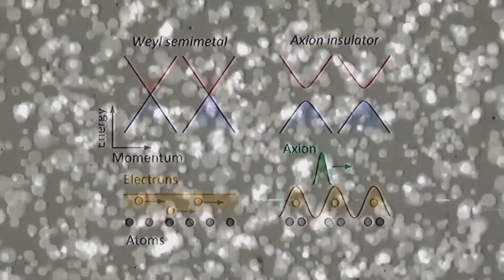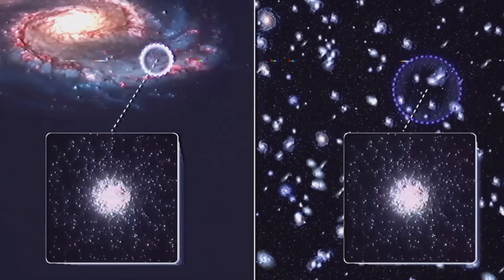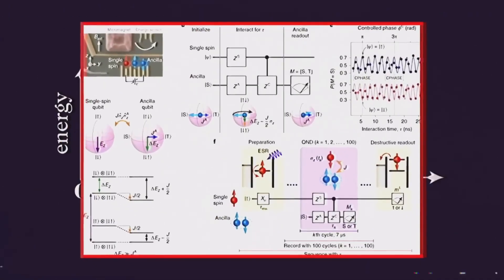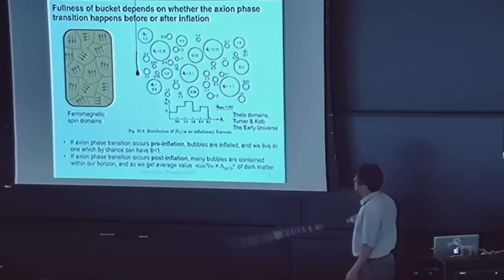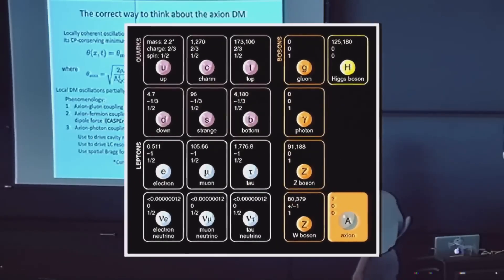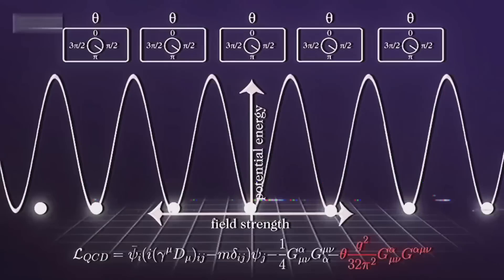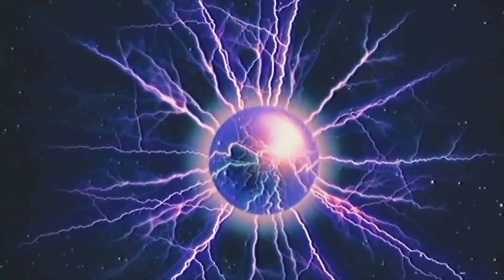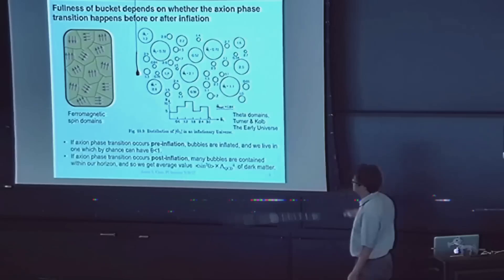Michio Kaku 'Quantum AI Just Made a Godlike Discovery!'